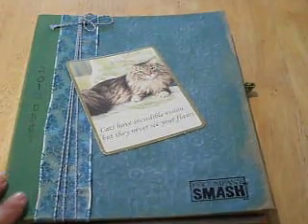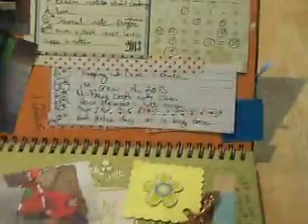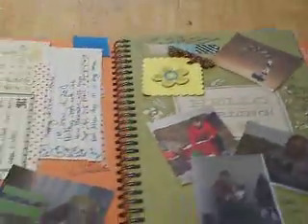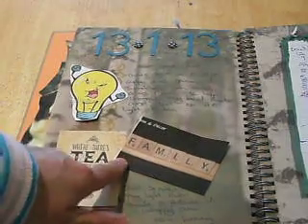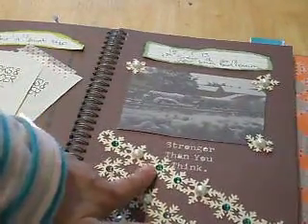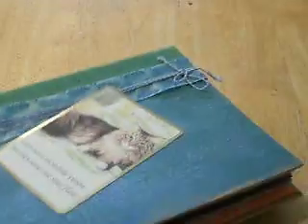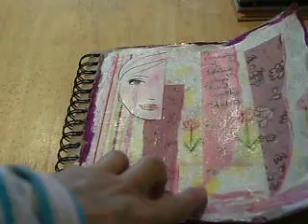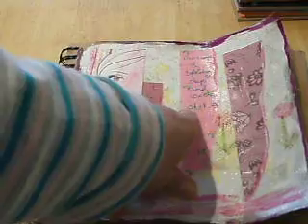JANUARY FLIP OF SMASH BOOK AND ART PAGE SHARE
MY 1ST SHARE OF 2013 , SHOWING SMASH BOOK DAIRY AND A ART PAGE